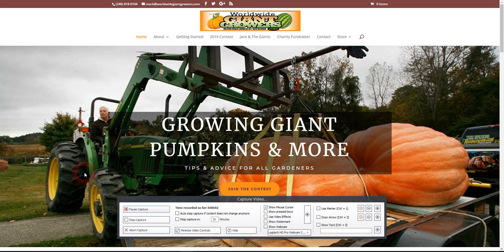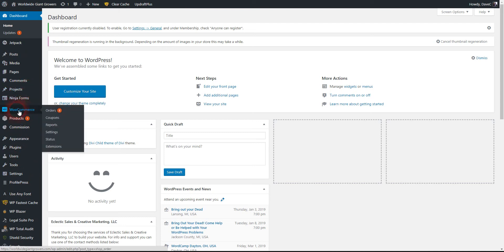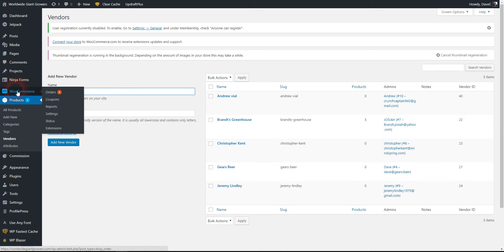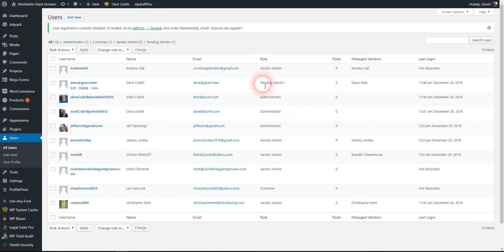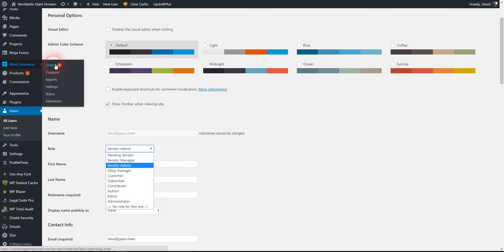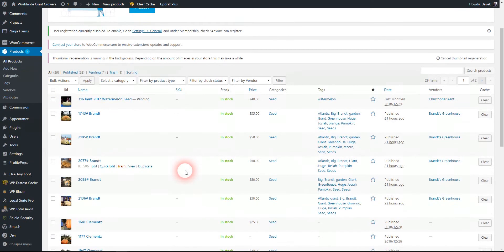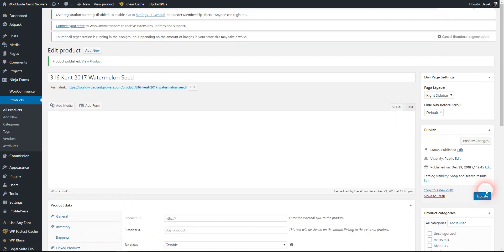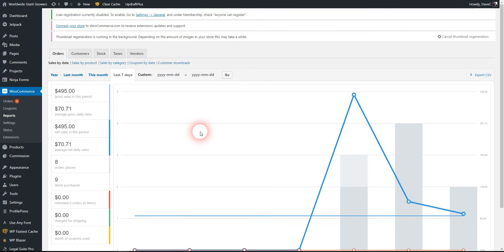WooCommerce Admin Quick Walk Through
Quick demo of admin login, managing product vendors and processing orders on a WooCommerce eCommerce website.